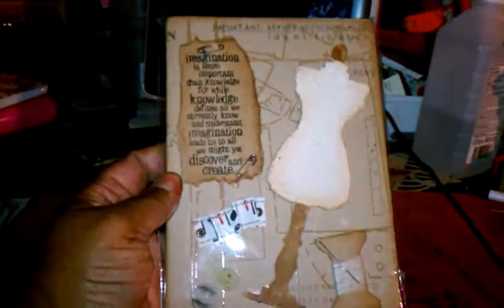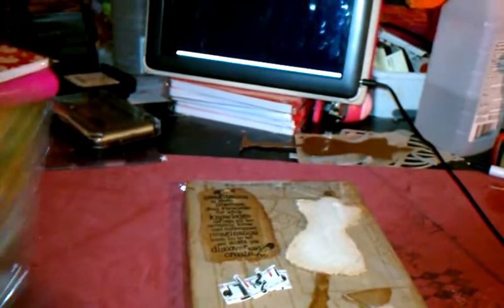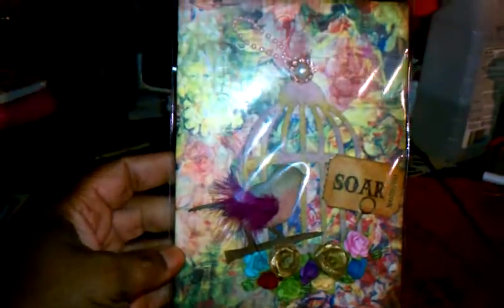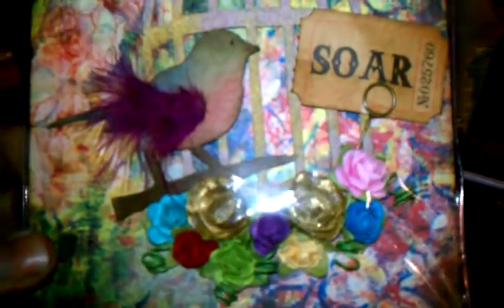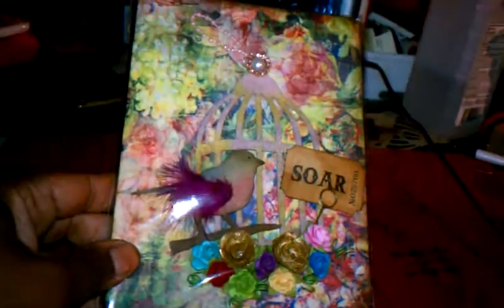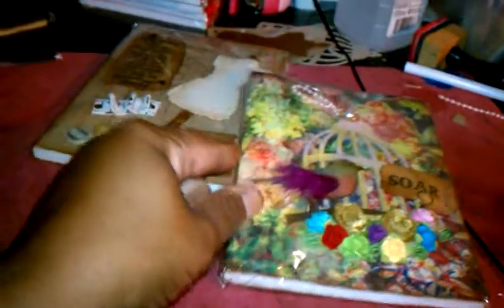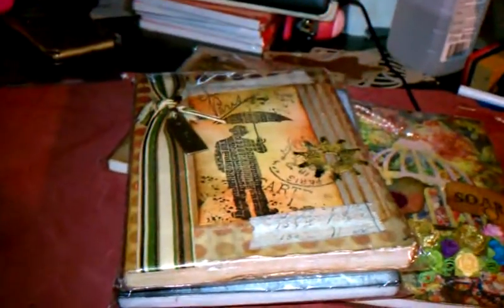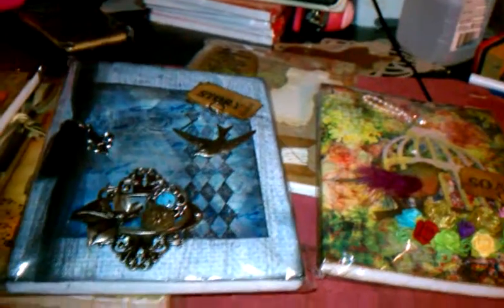More altered journals using Tim Holtz goodies